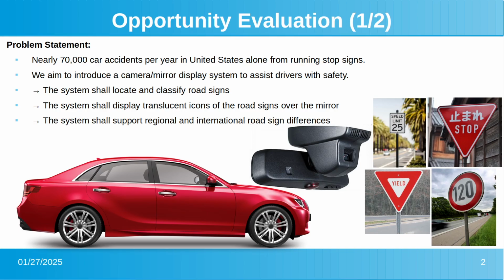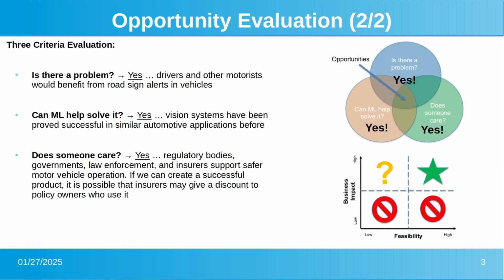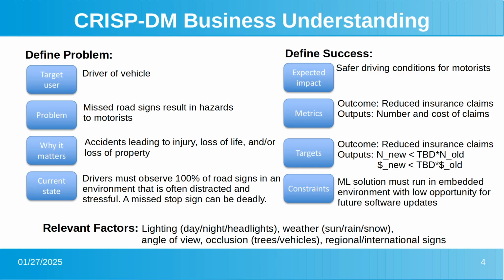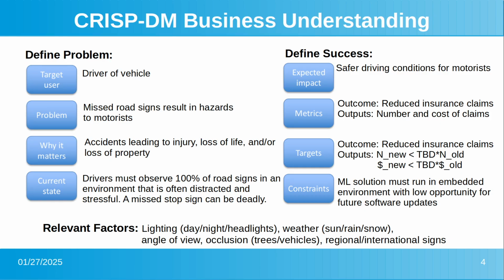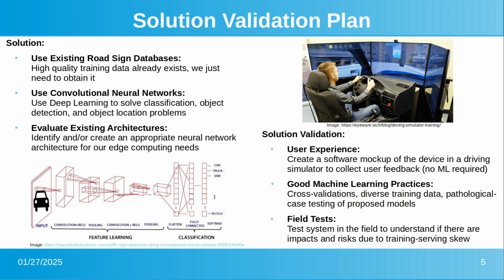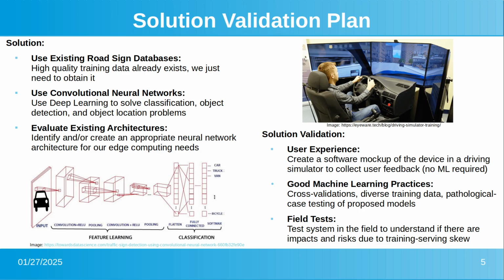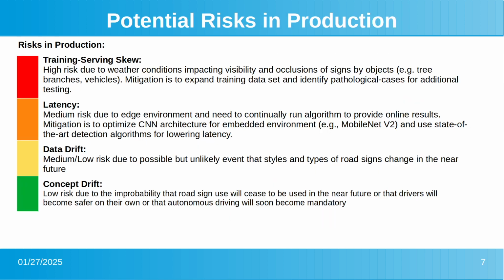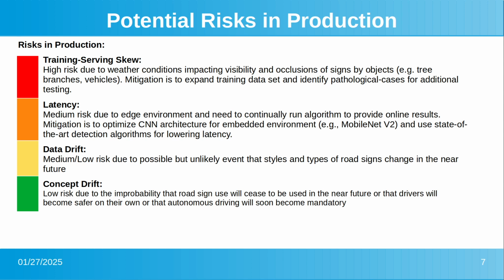Road Sign Vision Project - Managing Machine Learning Projects - Duke University/Coursera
Presentation of the final project for Duke University's Coursera course "Managing Machine Learning Projects". This project describes a hypothetical computer vision system embedded in a rear view mirror for alerting drivers of approaching road signs.